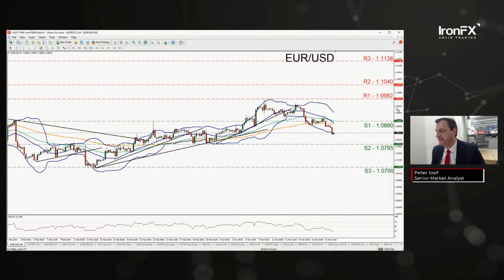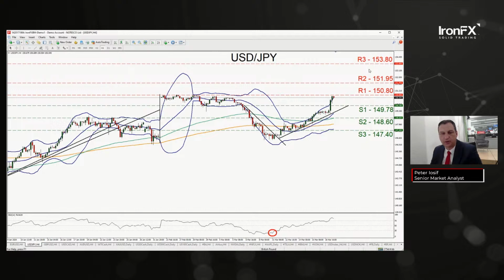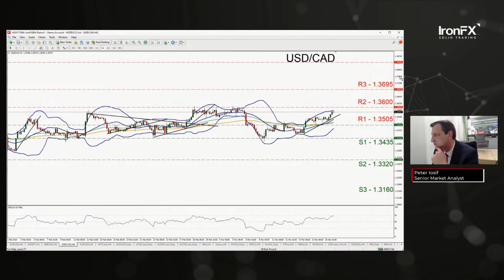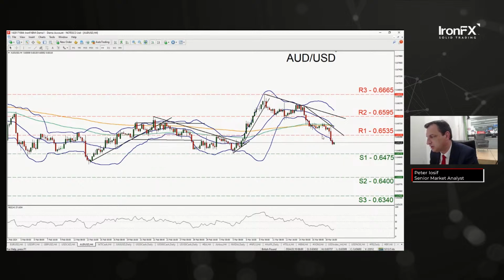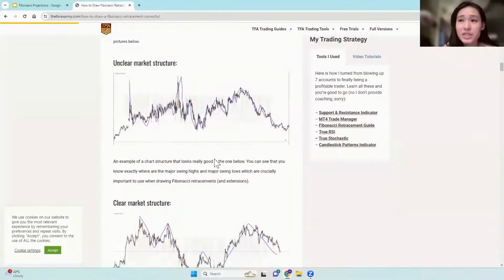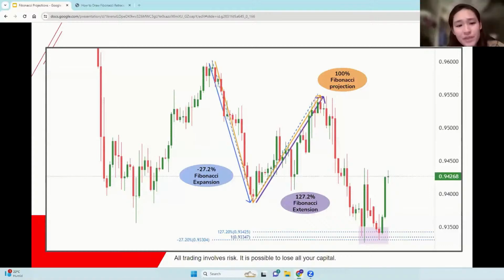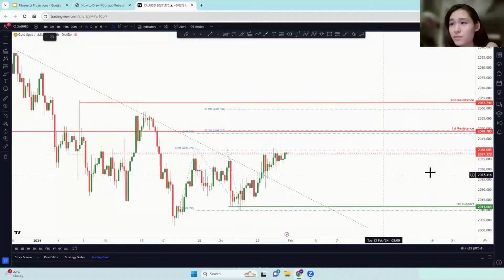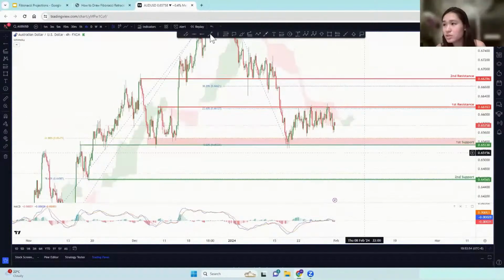IronFX Live TV - Tuesday 19 March